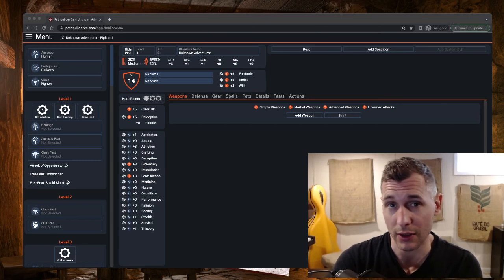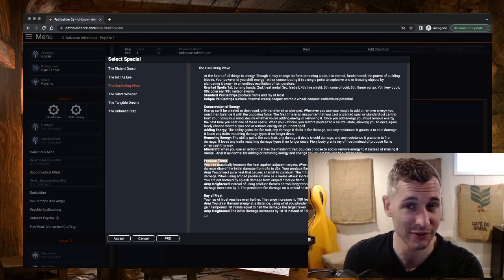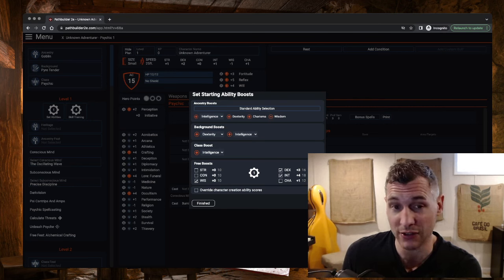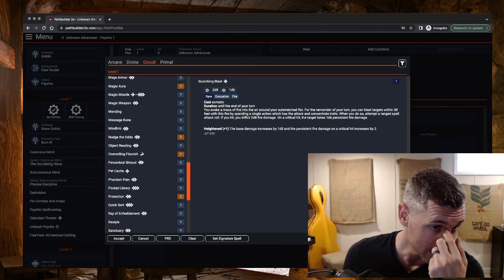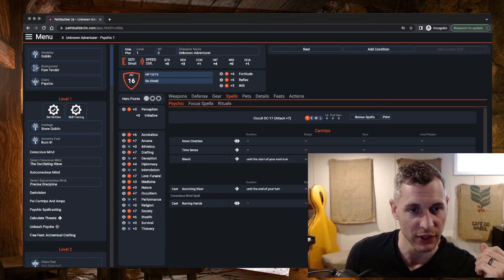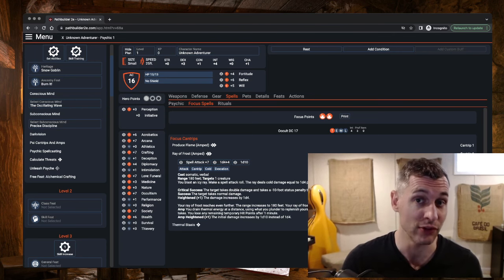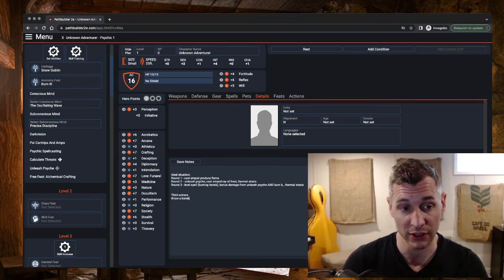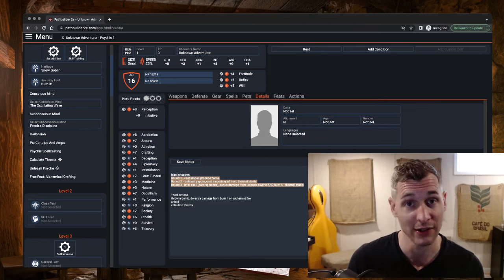Hot and cold goblin psychic!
Let's build another character, this time a goblin psychic who deals out punishing heat and soothing cold.